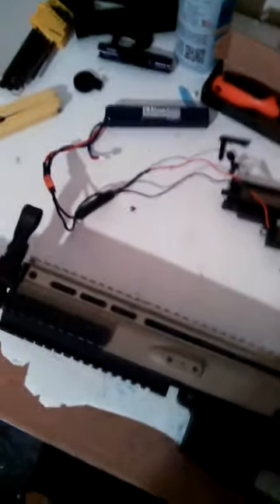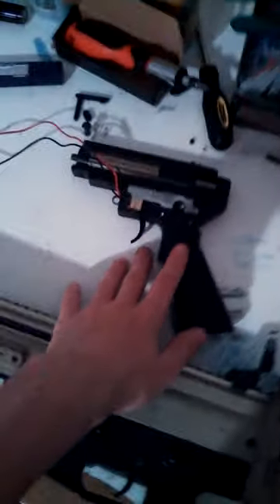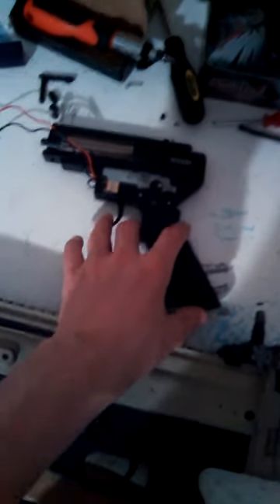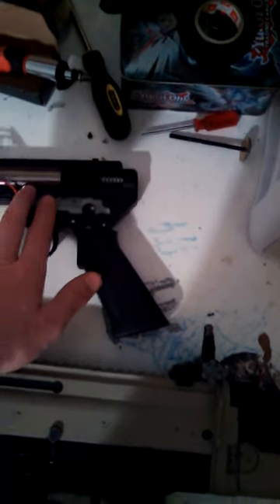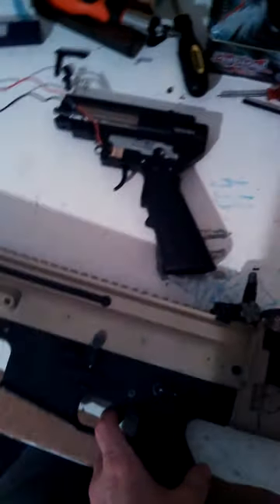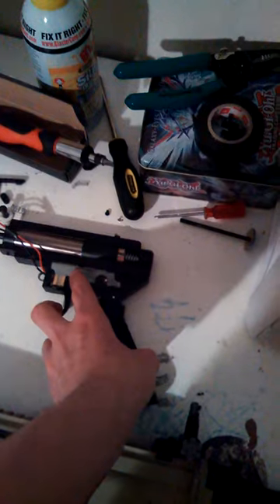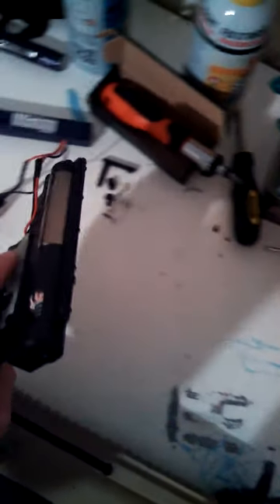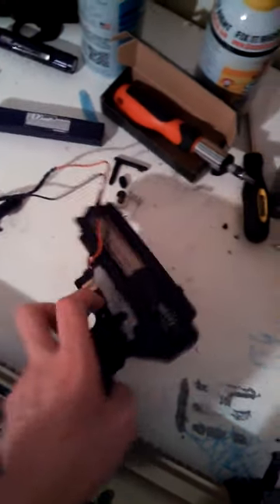Tuned vs untuned version 2 sound test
I finally finished tuning my m4 and so here is a sound compairison between that and my untuned D boys SCAR